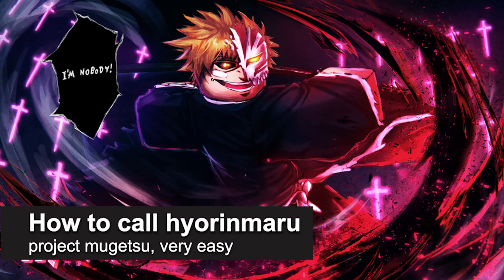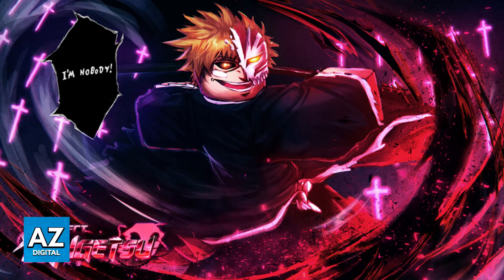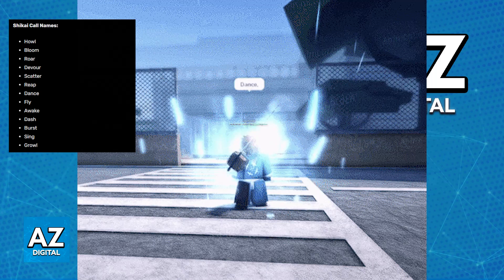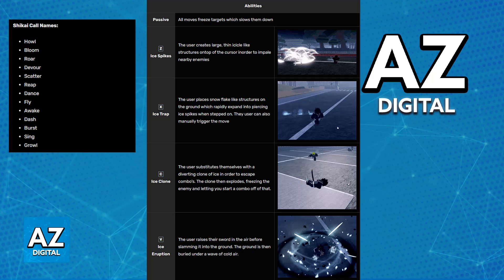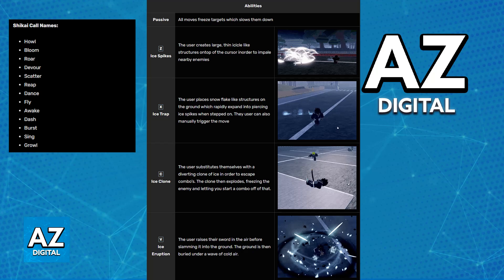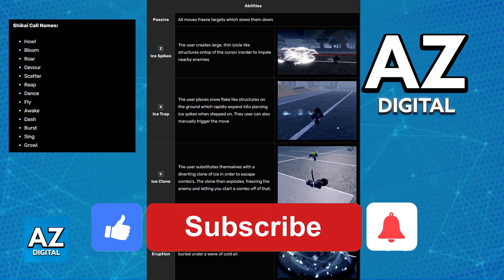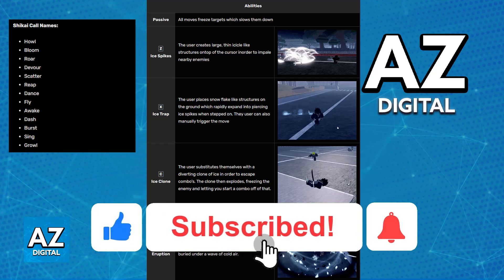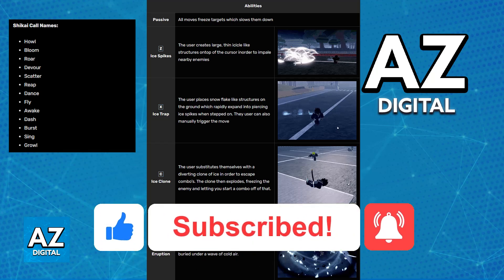How To Call Hyorinmaru Project Mugetsu (2025) - Step by Step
In this video I will clear your doubts about how to call hyorinmaru project mugetsu, and whether or not it is possible to do this.